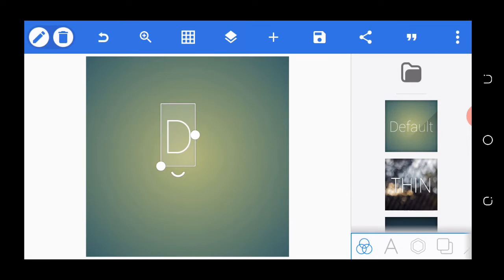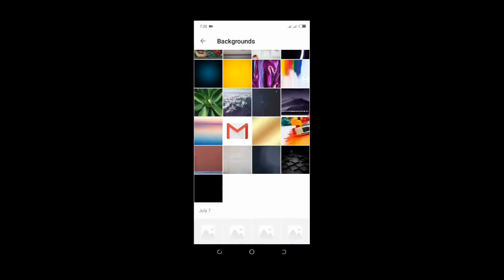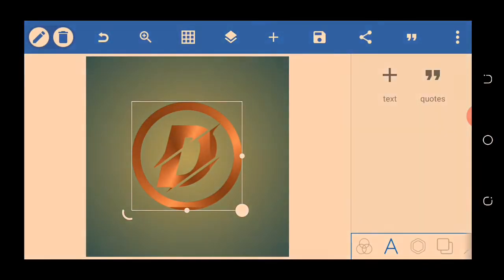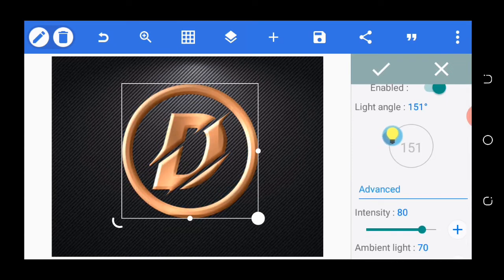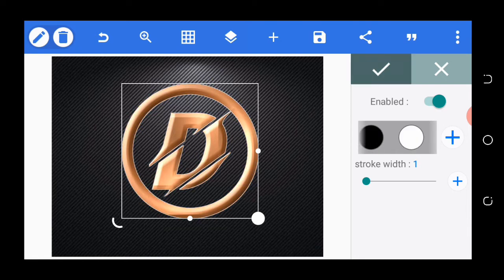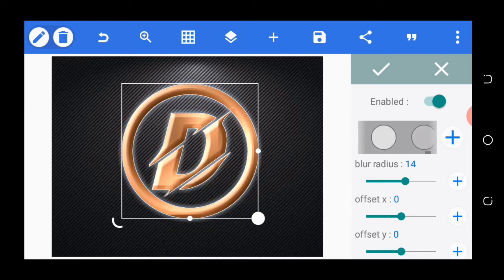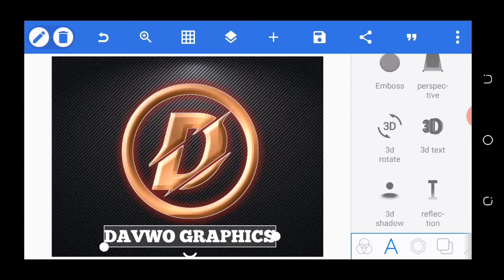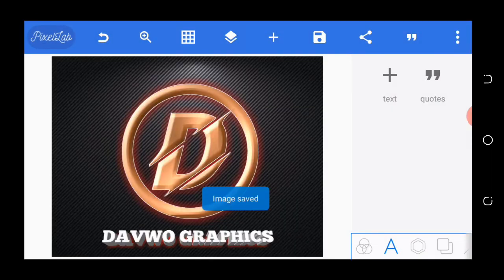How To Design An HD Logo on PIXELLAB ( HD LOGO DESIGN )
In this tutorial, you will learn how to make awesome design using simple steps right there on your smart phone.